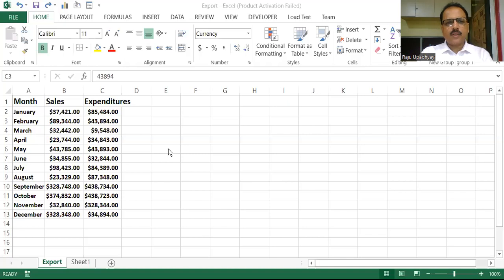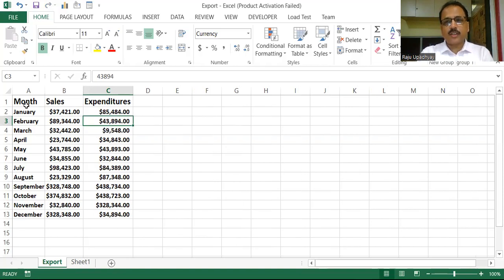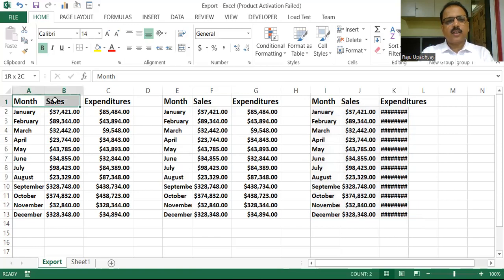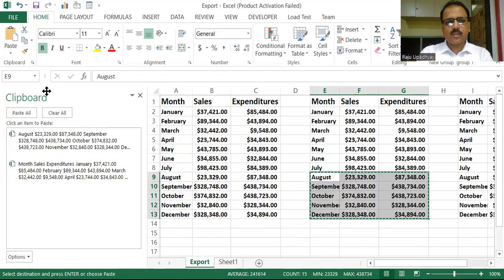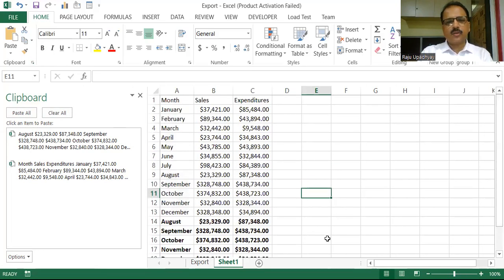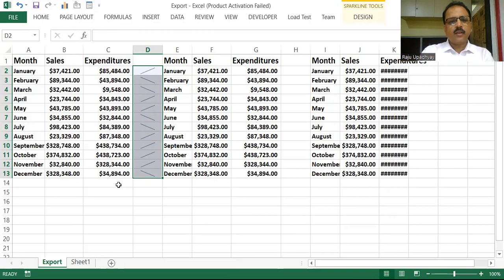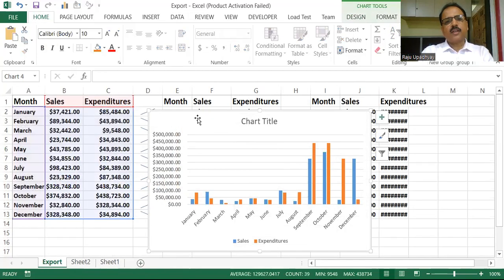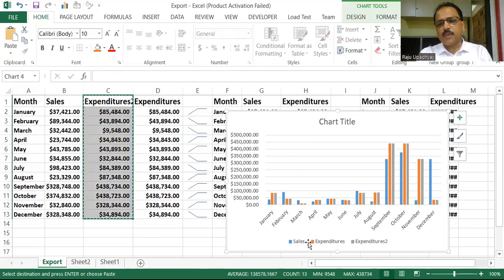ExcelTricks | Excel | Prof. Raju Upadhyay